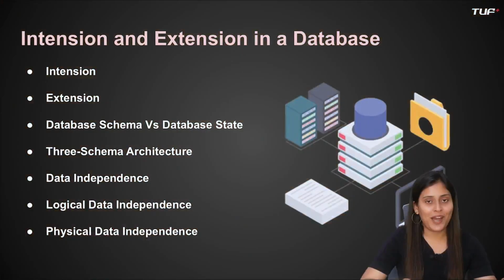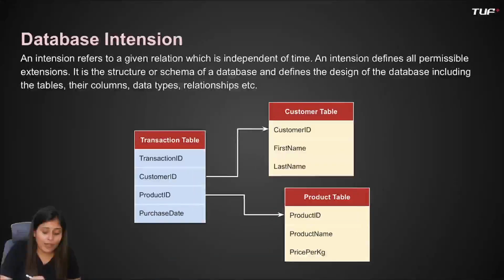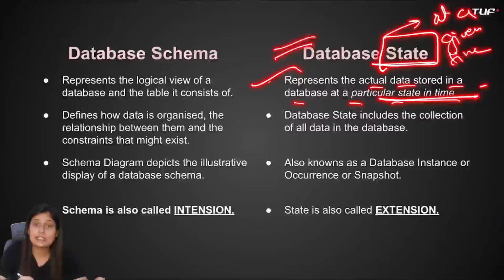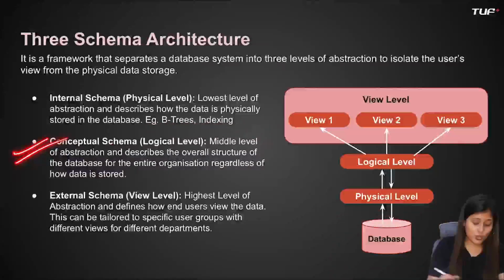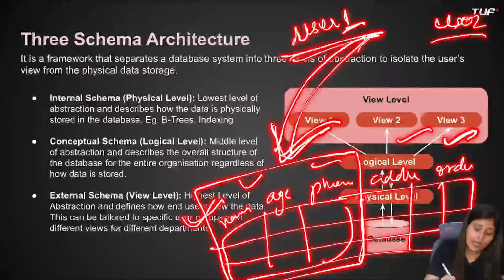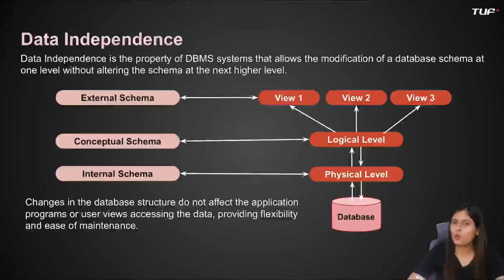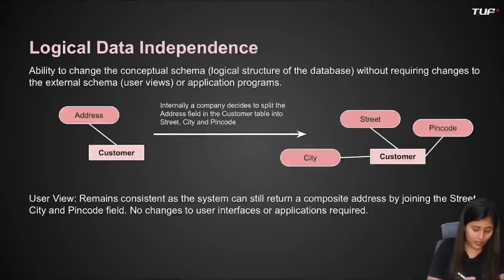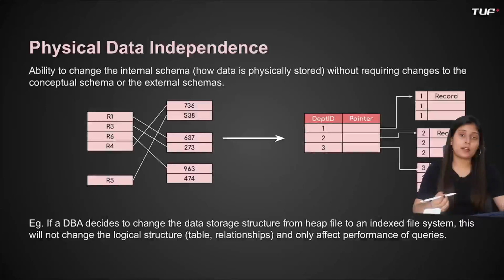3 1 Intension and Extension Relational Model and Normalization